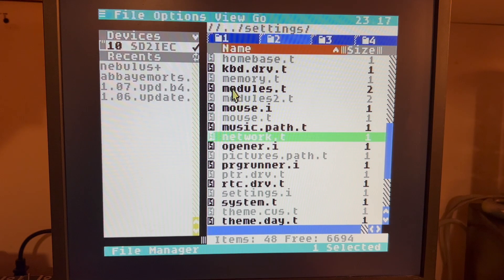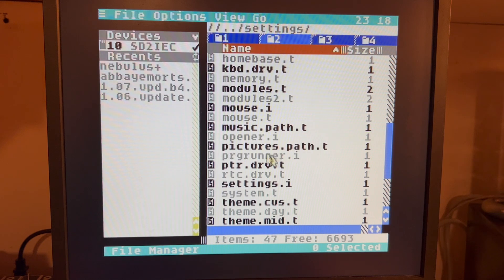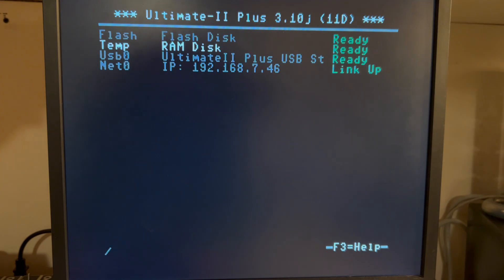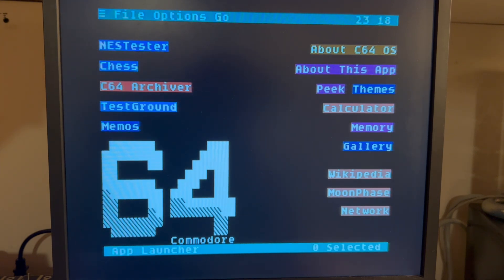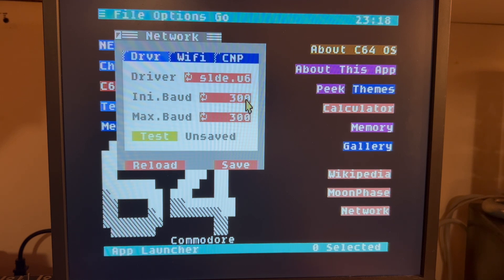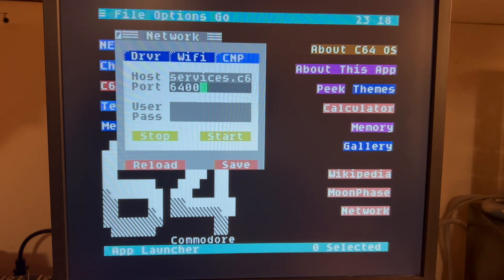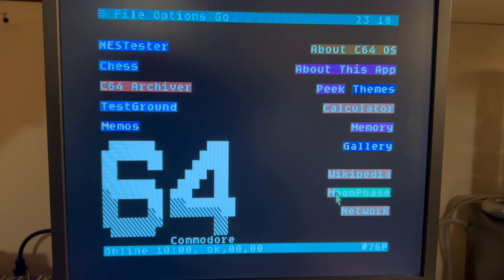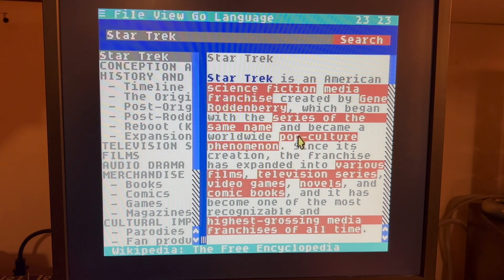Getting C64 OS online with Ultimate II+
In this video I review all of the settings necessary to get C64 OS (v1.07) online using an Ultimate II+ cartridge with an ethernet connection.